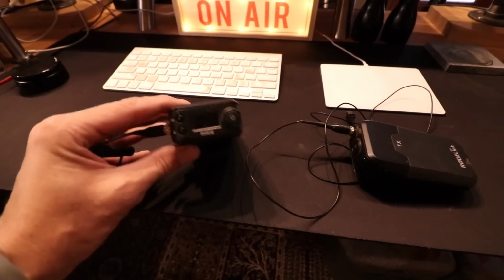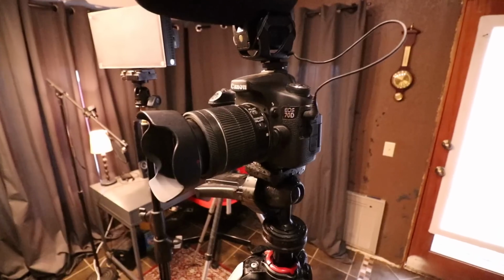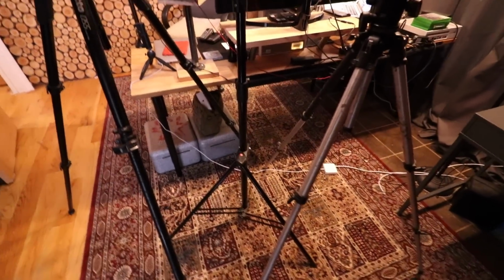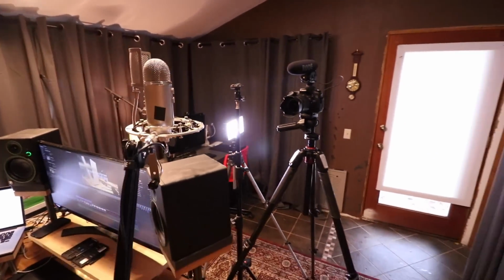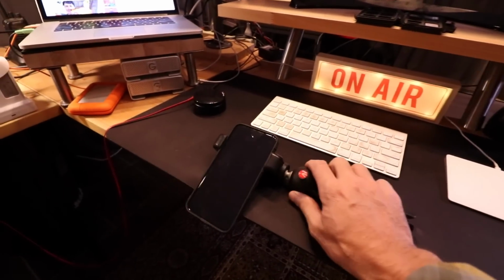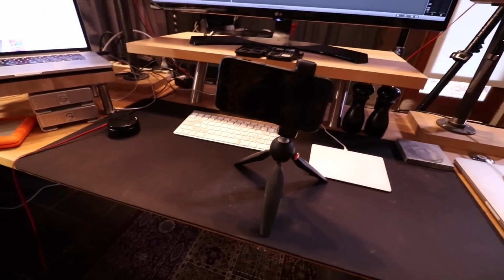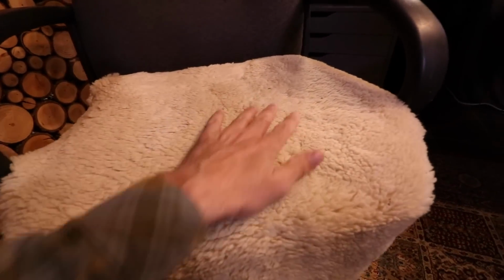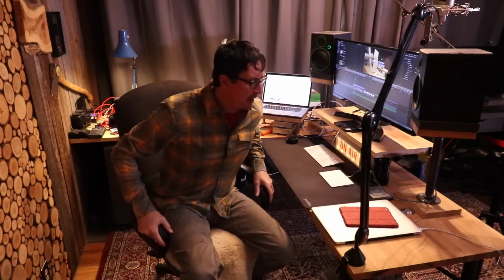Best YouTube Editing Studio 2016